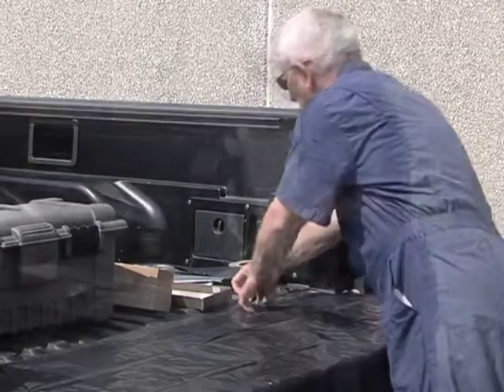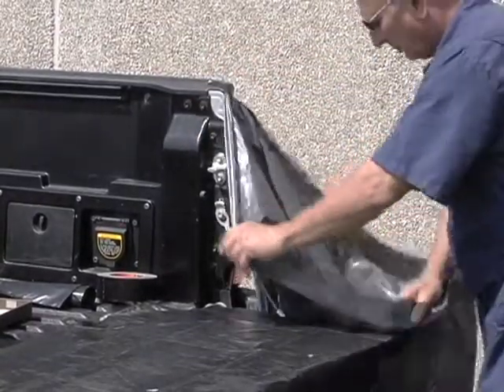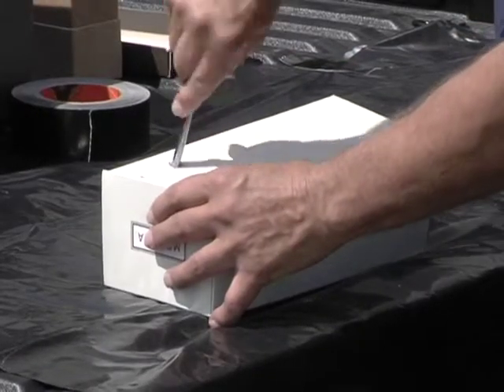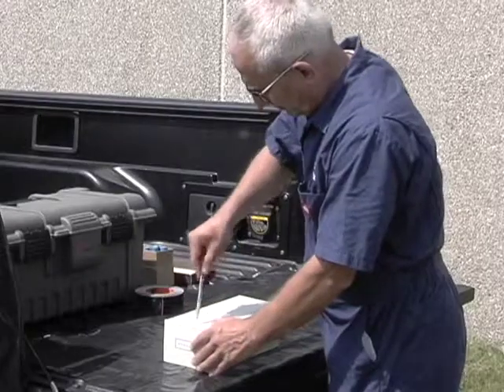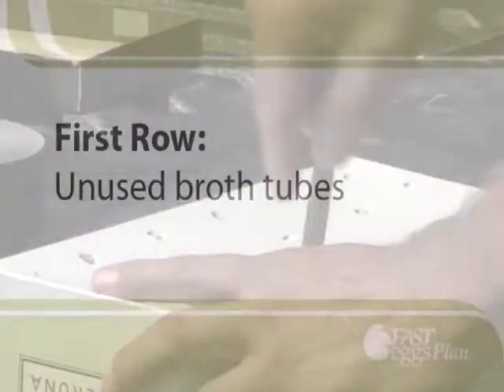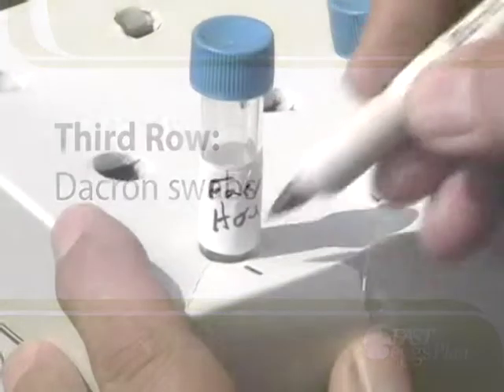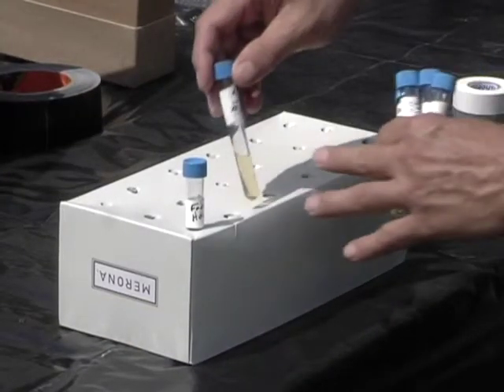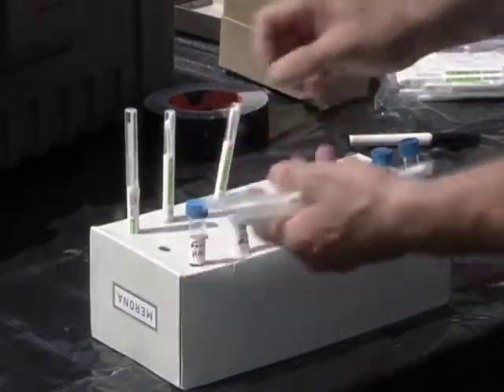Collecting Oropharngeal Swabs: Step 2, Set Up Sampling Area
A demonstration of proper technique for collecting oropharyngeal swabs from fresh mortalities for PCR testing for high pathogenicity avian influenza (HPAI) virus.